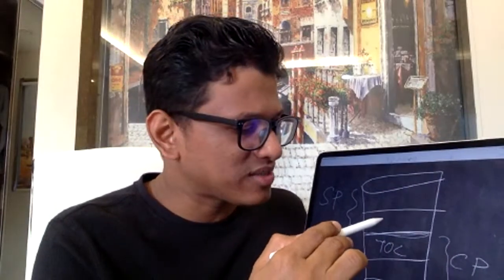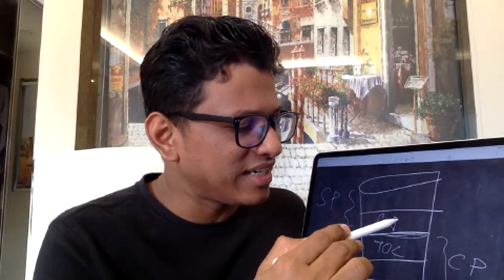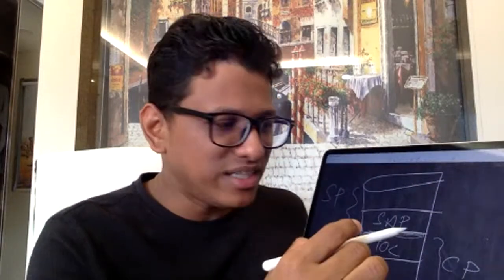CA Inter - Standards on Auditing - Revision of selected standards | CA Sathya Raghu